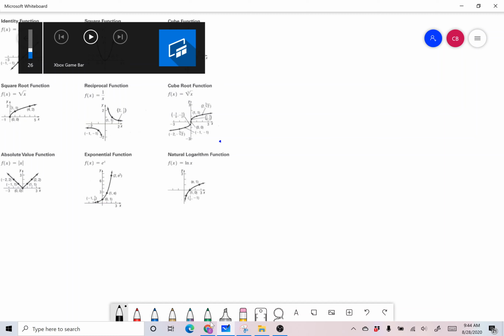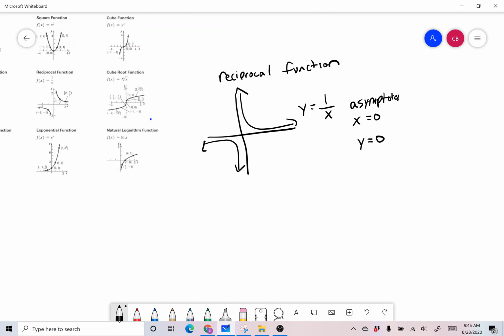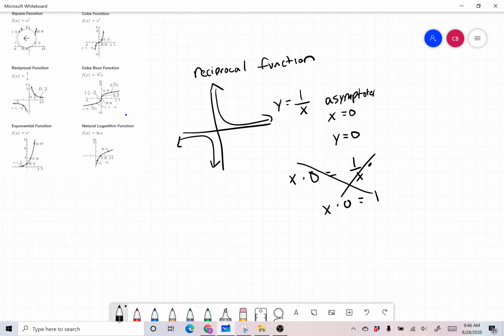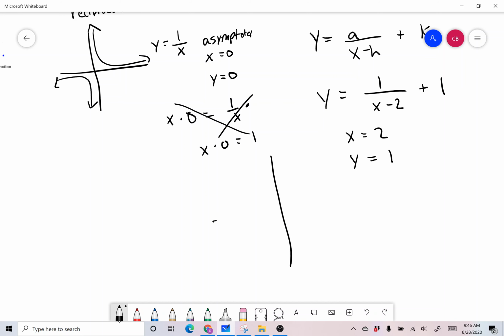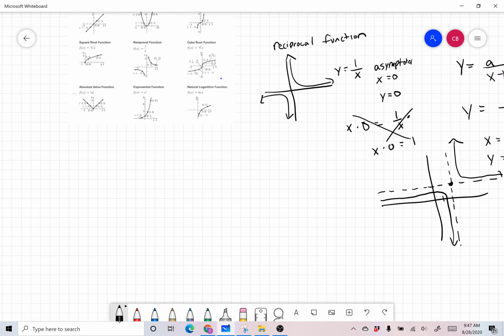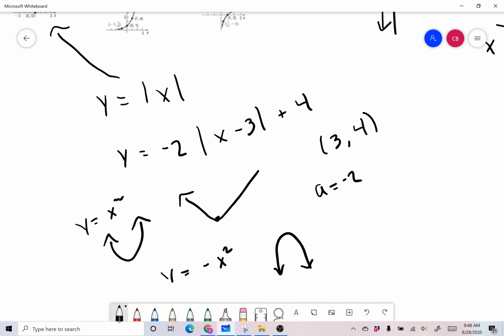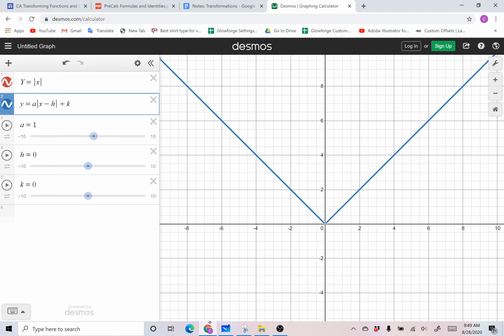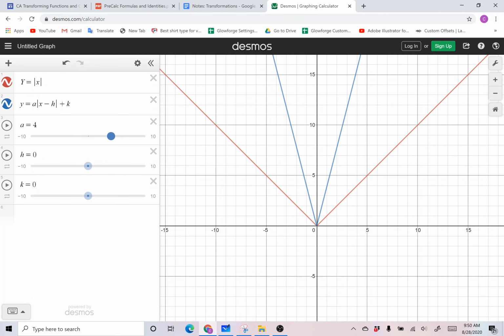Transformations Absolute Value and Rational 2